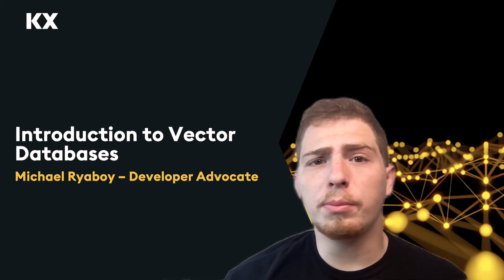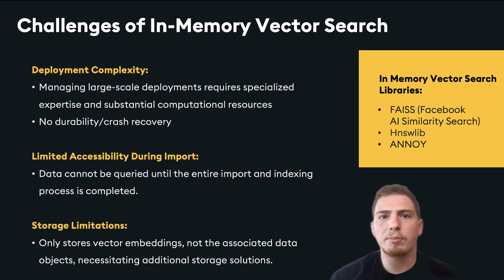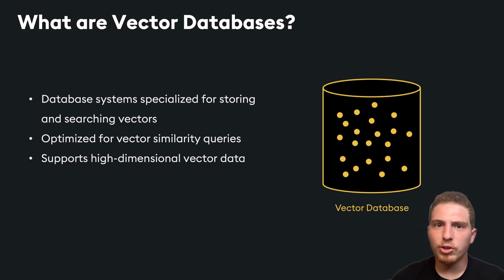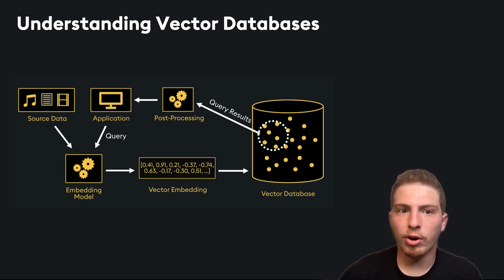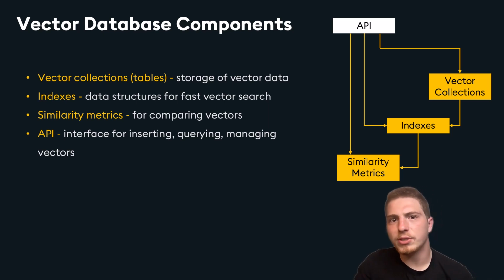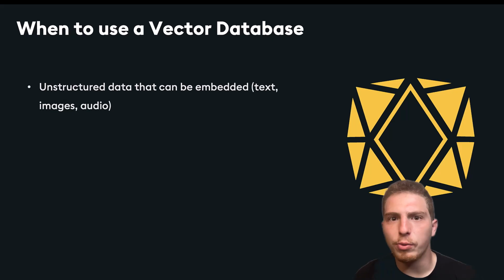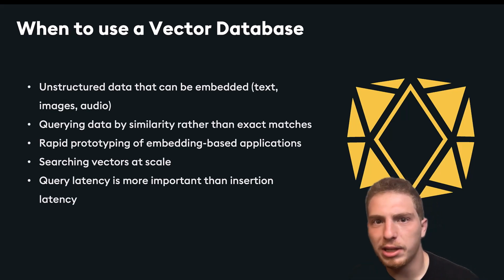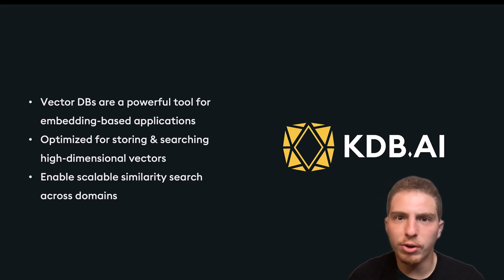KDB.AI | Introduction to Vector Databases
Here, we take a deep dive into how vector databases solve the real-world challenges of in-memory libraries like FAISS. Join Michael Ryaboy, Developer Advocate at KDB, as he explains why vector databases are crucial when scaling to millions—or billions—of vectors, handling metadata filtering, and ensuring low-latency queries. You’ll see exactly how KDB brings together hybrid search, time-series data, and powerful indexing to build next-level AI-driven applications. If you’re tackling unstructured data and looking for high-performance solutions, this video will show you how to unlock the full potential of vector search.